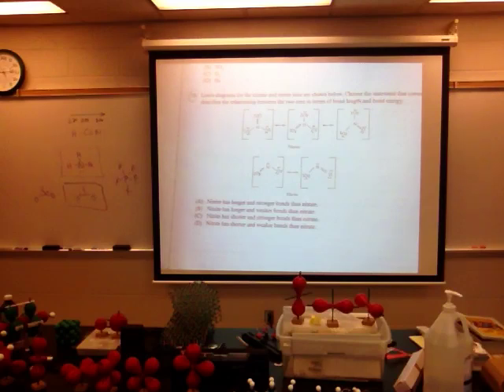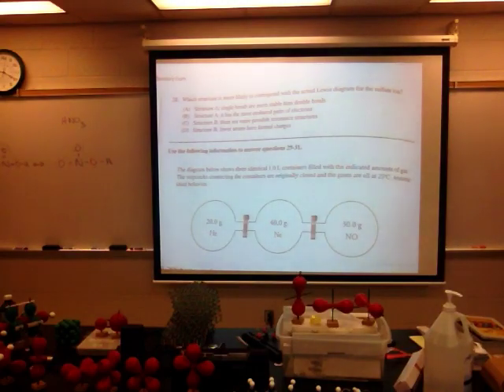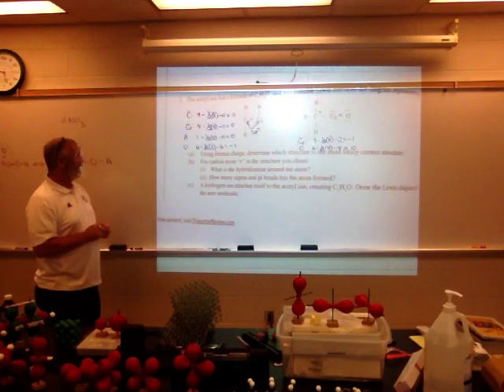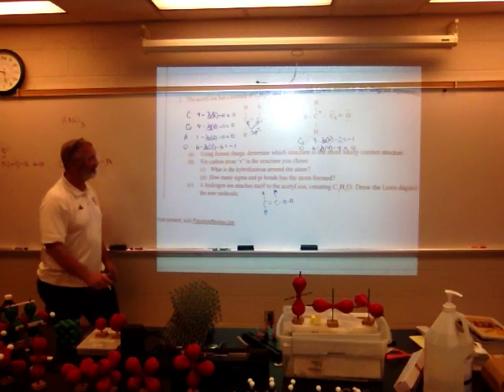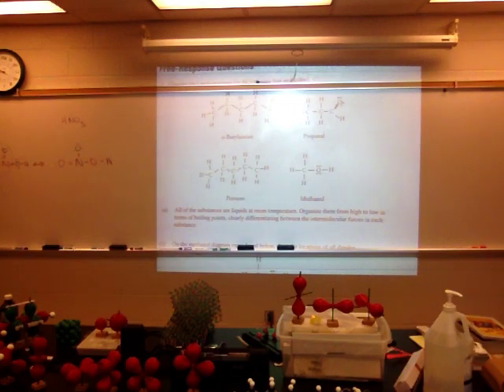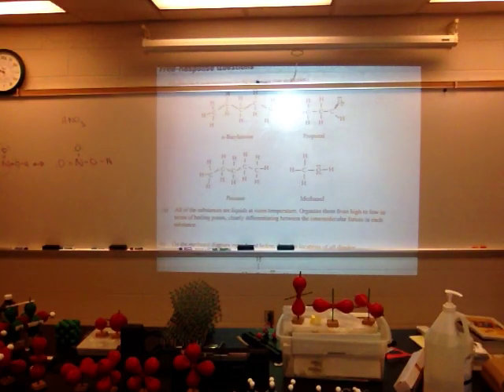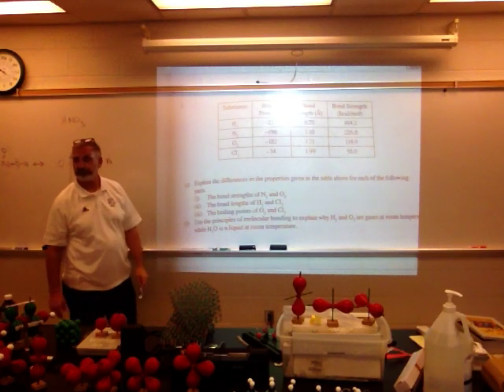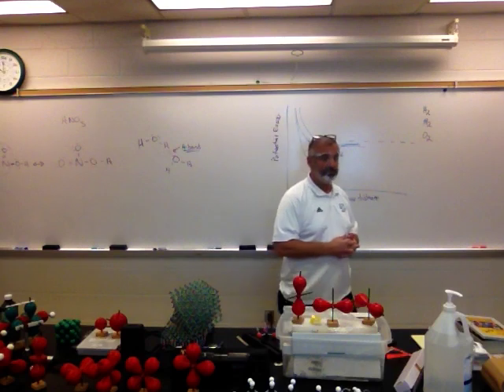Mr. Hobbs AP Chemistry 11-16-20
This is a review of bonding, polarity, and IMF's using Unit 2 of the 2020 version of the Princeton Review for AP Chemistry.